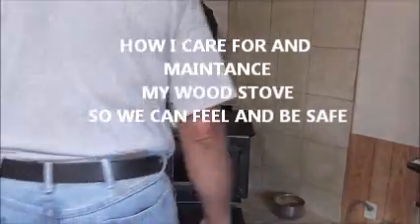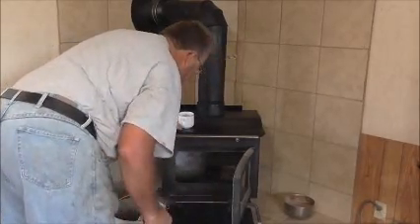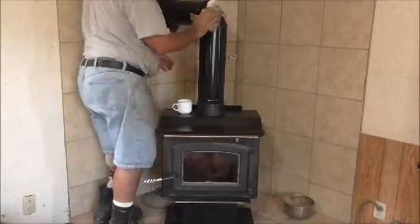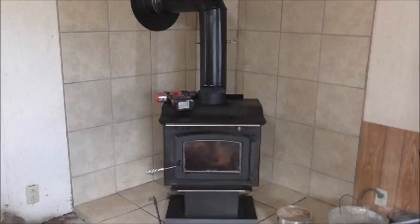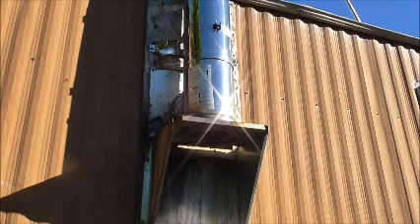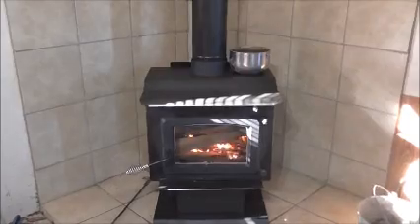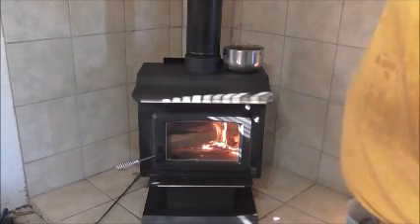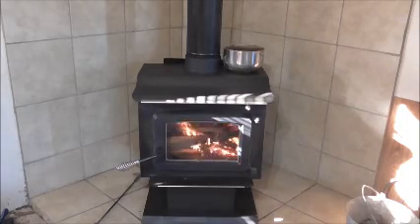Wood stove maintance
How I maaintane and keep my wood stove